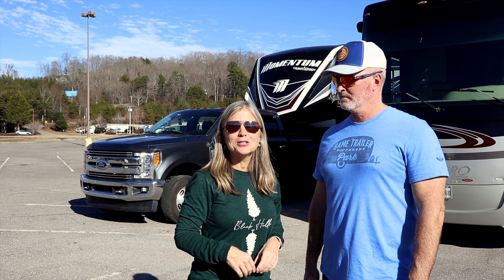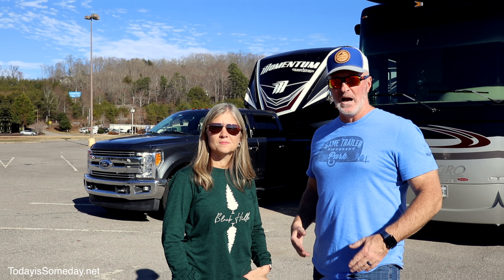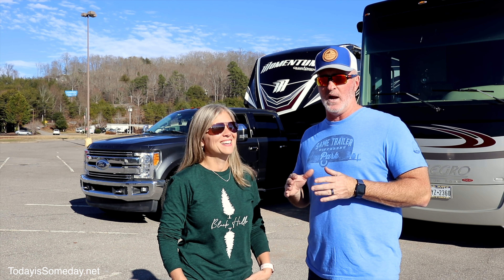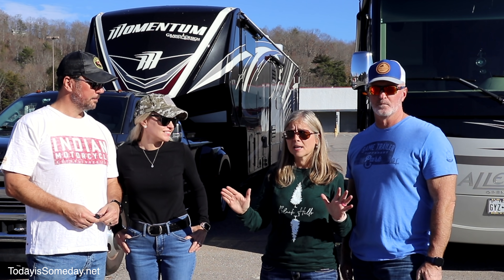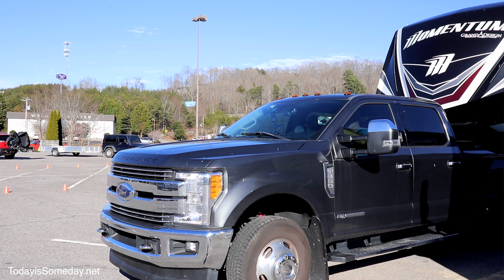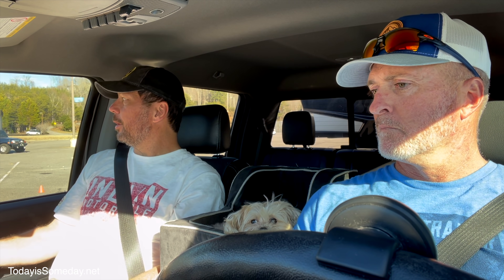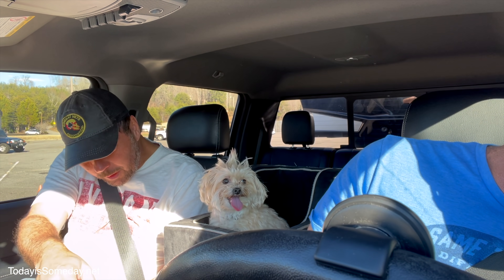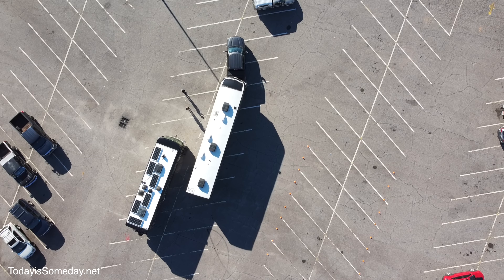Is It Hard to Drive a 5th Wheel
Is It Hard to Drive a 5th Wheel: If you are looking for tips to drive a 5th wheel you are at the right place! Phil faces his fear and drives a 5th wheel for the first time. Is driving a 5th wheel is as hard as it looks? Can anyone learn to drive a 5th wheel? We hope so because Phil is hoping driving a fifth wheel RV is as easy as driving a motorhome.

GO NAVY!